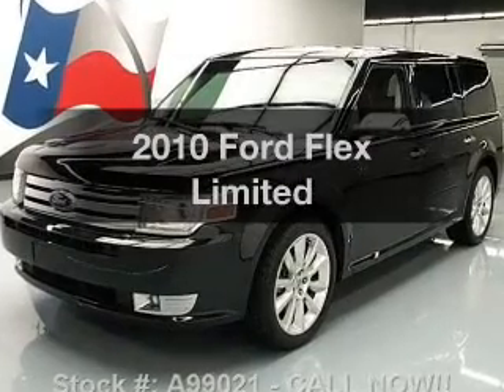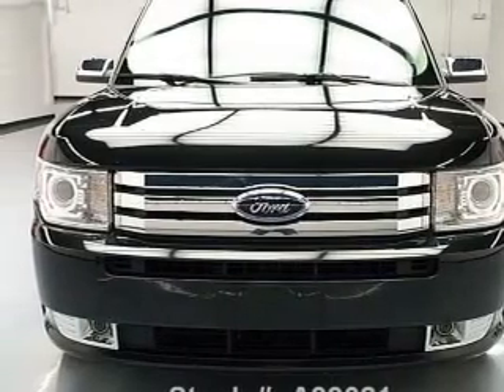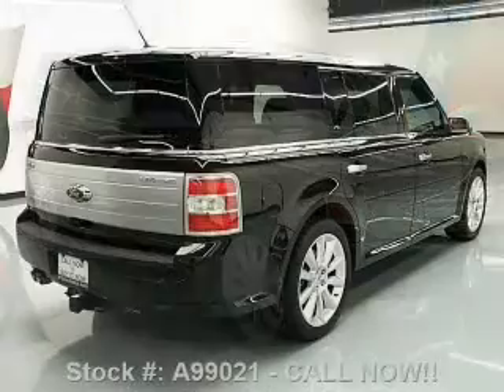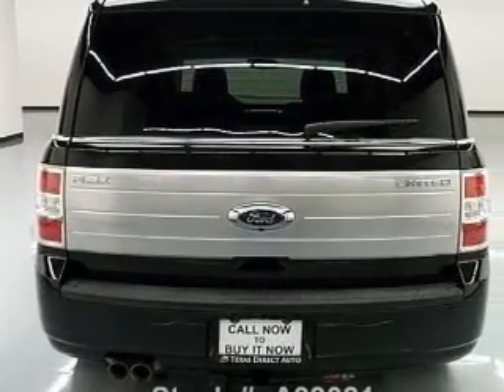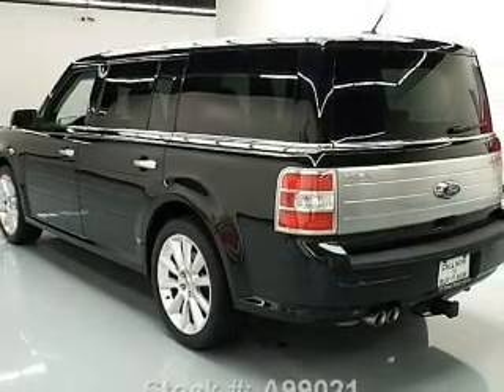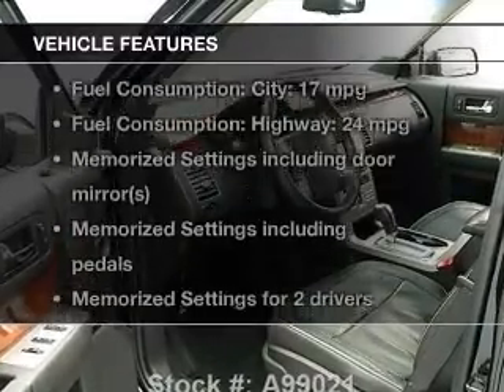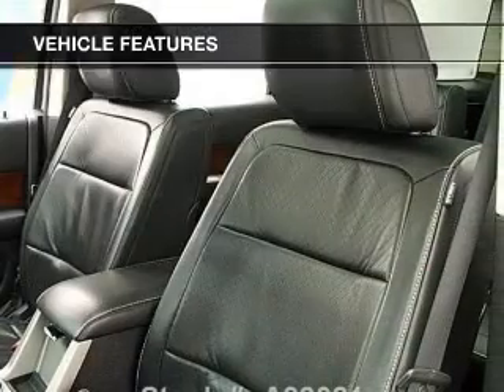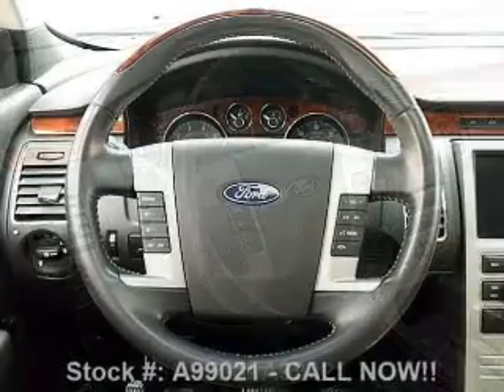2010 Ford Flex - Stafford TX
Year: 2010
Make: Ford
Model: Flex
Trim: Limited
Engine: 3.5 liter 6 cylinder 24 valve
Transmission: 6-Speed Automatic
Color: Tuxedo Black
Mileage: 33814
Address:
12053 Southwest Freeway